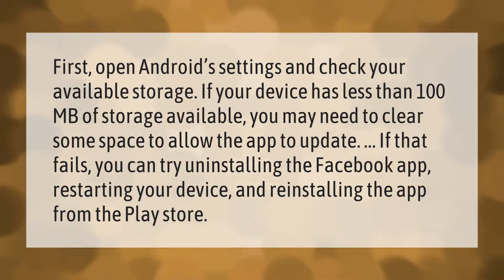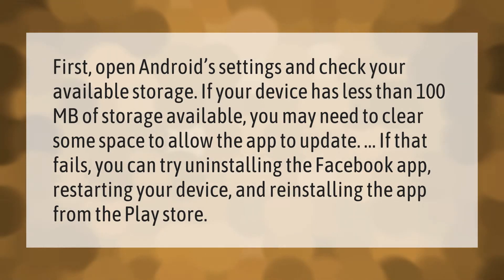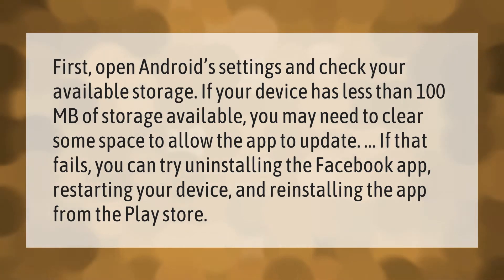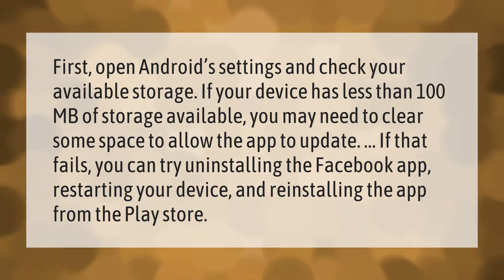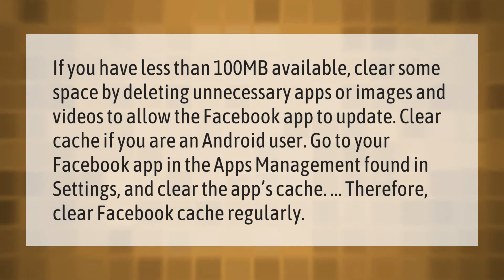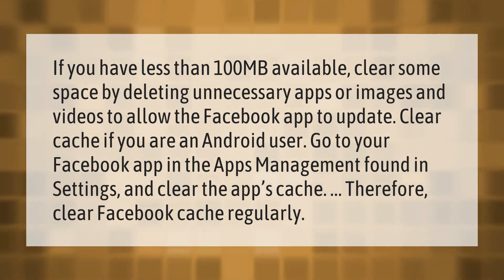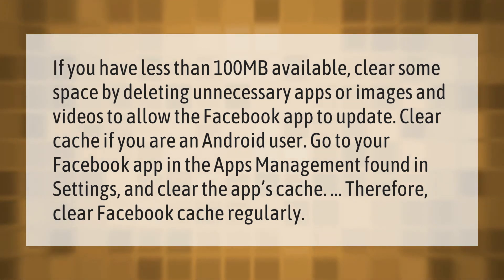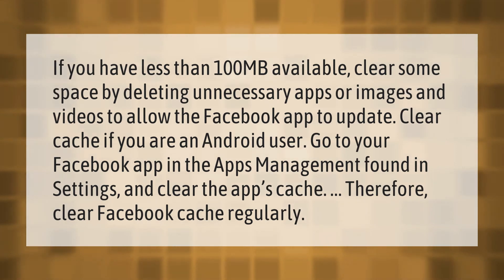Why is my Facebook app not refreshing?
00:00 - Why is my Facebook app not refreshing?
00:40 - Why is my facebook not working properly?

Laura S. Harris (2020, December 31.) Why is my Facebook app not refreshing?
    AskAbout.video/articles/Why-is-my-Facebook-app-not-refreshing-201470